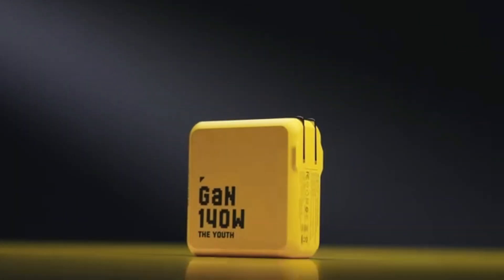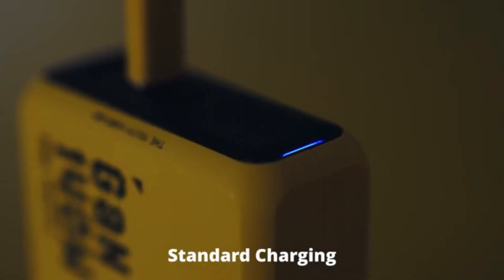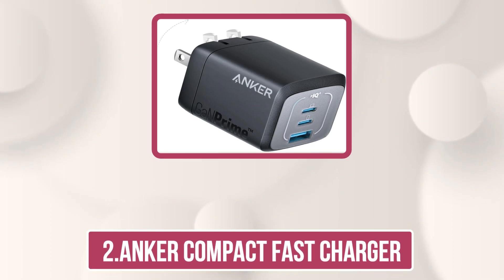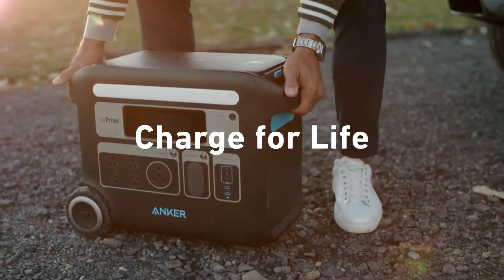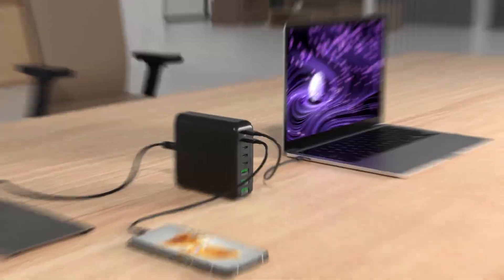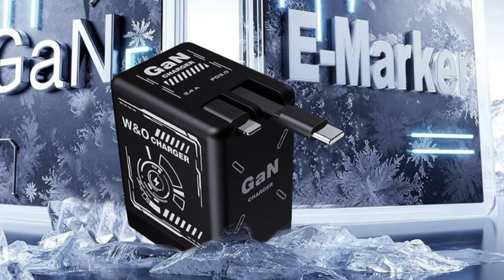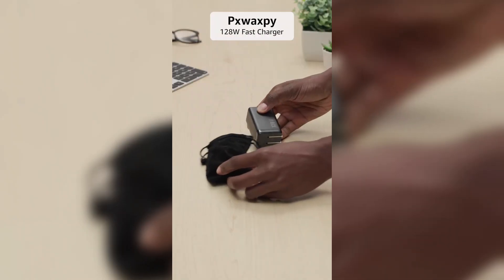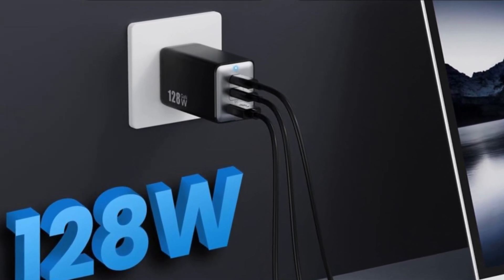Top 5 Best GaN Chargers in 2025 – Fast, Compact & Powerful!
👉 Check the links to all the products with updated prices and details.

1.Aohi Laptop Fast Charger
2.Anker Compact Fast Charger
3.Burudu Laptop Charger Adapter
4.W & O GaN Charger
5.Pxwaxpy USB-C Wall Charger

Looking for the best GaN chargers to power your laptop, phone, and other devices? In this video, we break down the Top 5 Best GaN Chargers of 2025—perfect for fast, safe, and space-saving charging at home, at work, or while traveling!

From 140W laptop chargers to compact 3-in-1 USB-C adapters, these chargers feature GaN (Gallium Nitride) technology for ultra-efficient performance in a small package. Whether you need a multi-port charging station or a retractable travel charger, we’ve got the best picks for you.

🔌 Top 5 GaN Chargers Featured:

AOHI 140W GaN Charger – PD 3.1, ultra-fast MacBook Pro charging

Anker Prime 67W Charger – Compact, dual USB-C, with ActiveShield tech

Burudu 500W Charging Station – 8-in-1 USB-C powerhouse for families/offices

W&O Retractable GaN Charger – 45W with built-in cables for travel ease

Pxwaxpy 128W GaN III Charger – 3-in-1 fast-charger with foldable prongs

✅ Compatible with: MacBook, iPhone 16/15, Galaxy S25, iPad Pro, Steam Deck, and more.